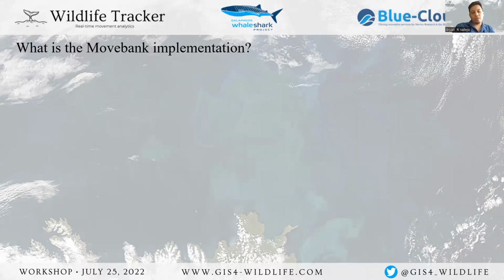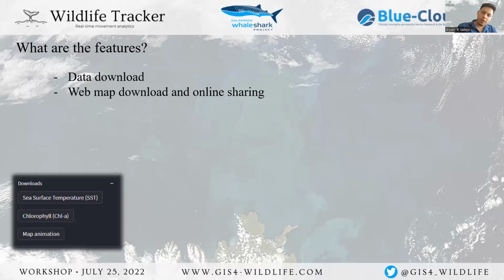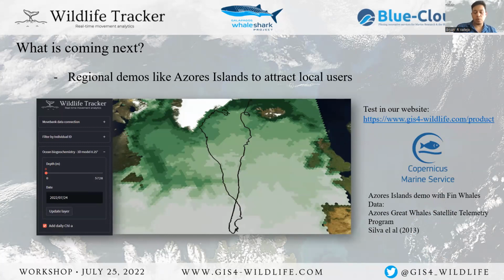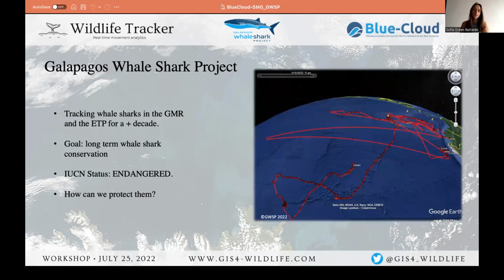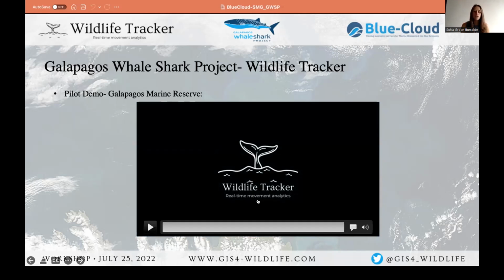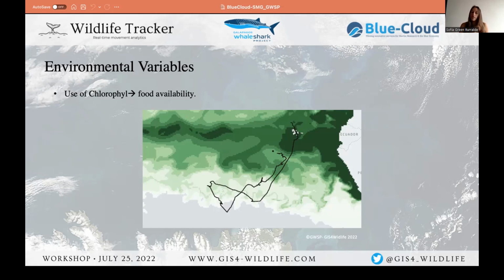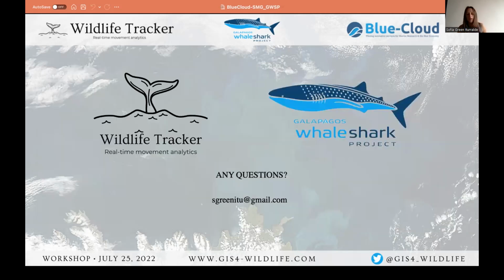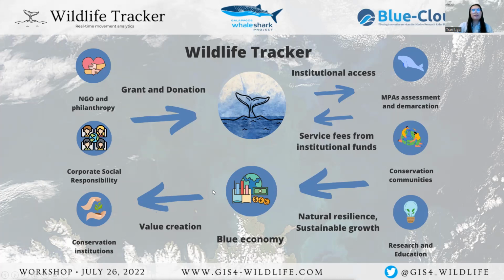Integration of Blue Cloud on Wildlife Tracker Online Event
The "Wildlife Tracker" geo-framework has integrated the Chlorophyll-a concentration 3D model at the global level thanks to the support of Blue Cloud. The platform serves to marine wildlife tracking in EU institutions to marine spatial planning and conservation.